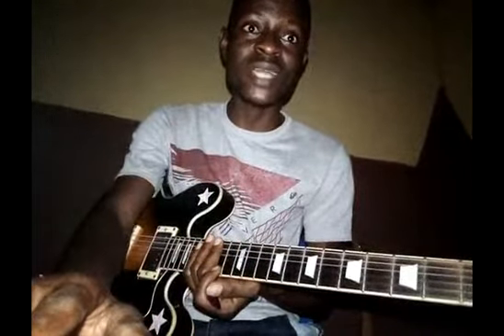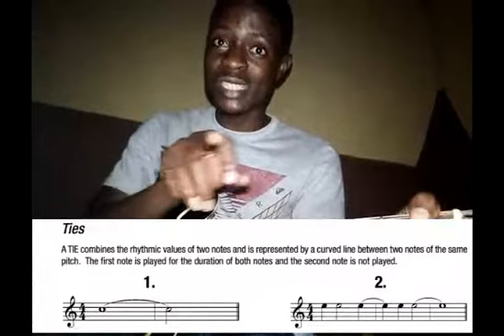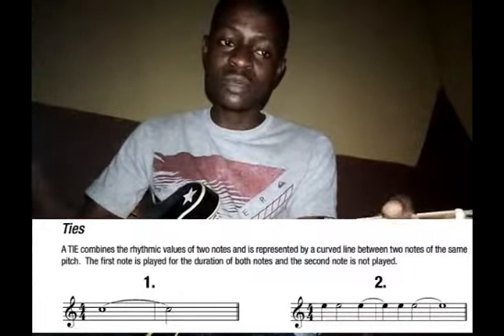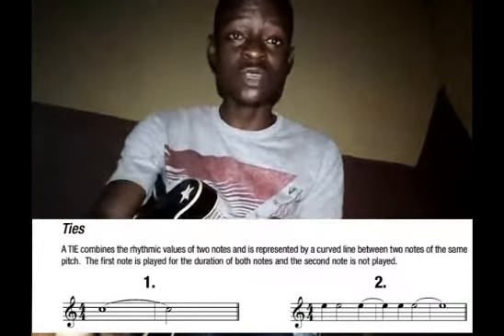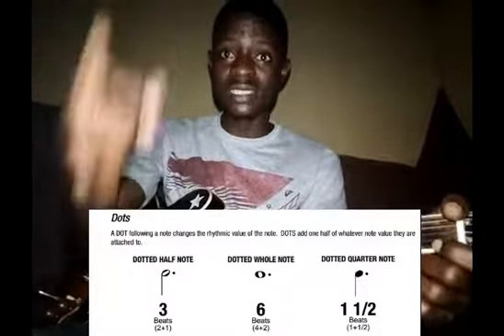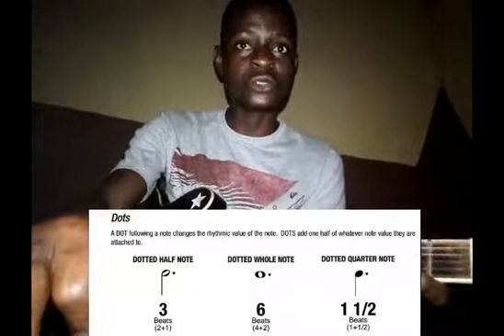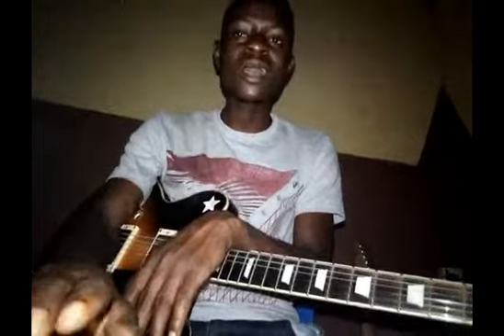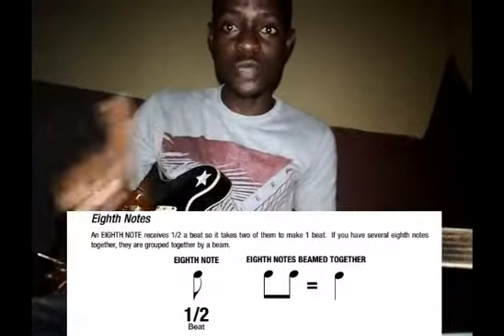Part3 Notes♪ on first guitar position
There was a brief revition on notes on 1st and 2nd strings,
Concept of tie in music, 8th notes and doted notes are explained.
Then exercises we treated with the 3rd string